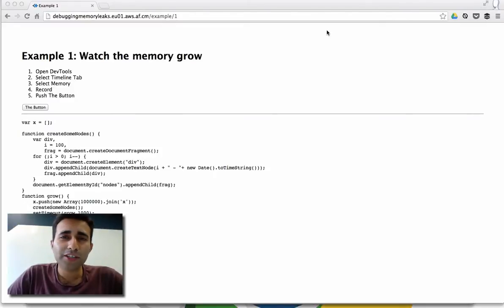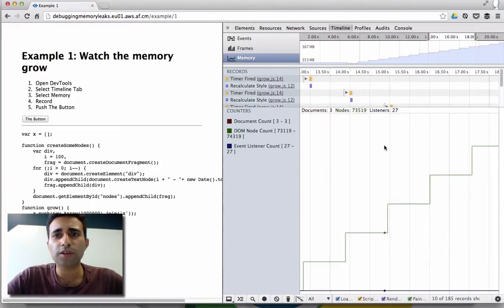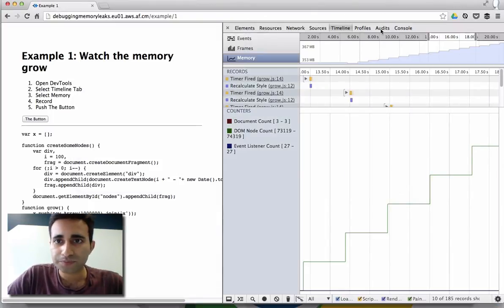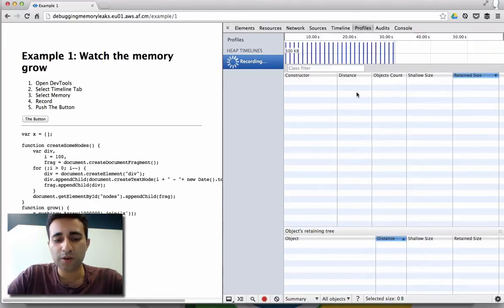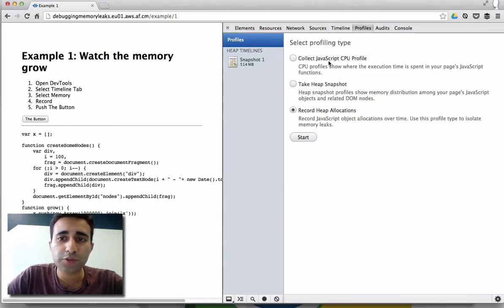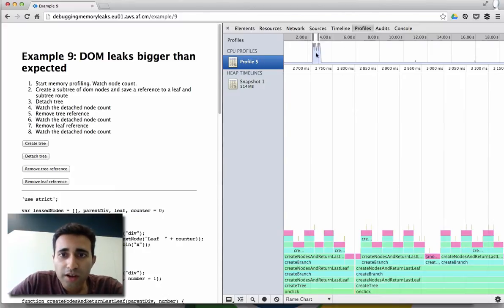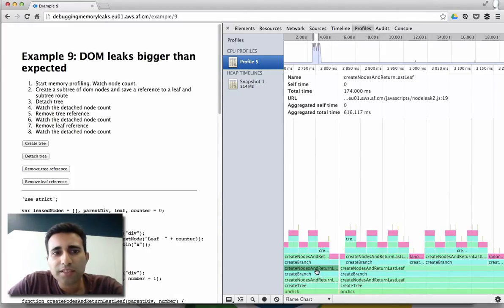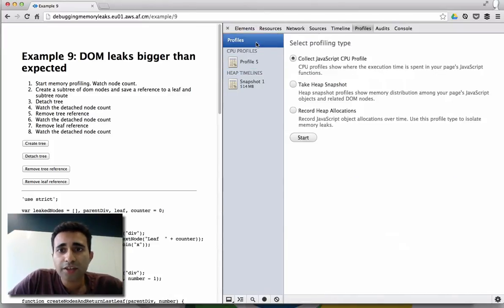JavaScript Memory & Processing Profiling In Chrome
A quick walkthrough of my JavaScript memory profiling and processing profiling workflow in Chrome Canary. Covers the DevTools Timeline Memory view, Chrome task manager, Object allocation tracker, Flame Charts.